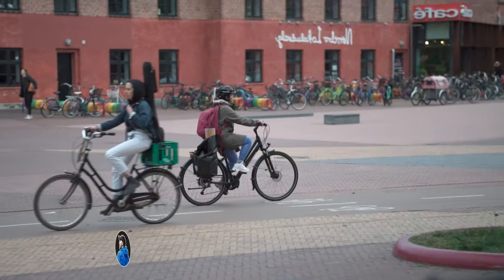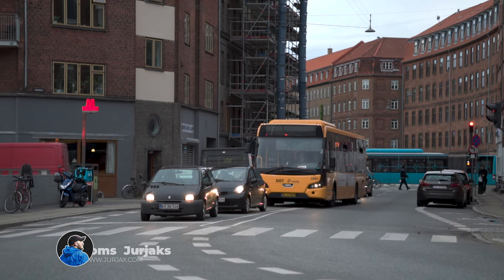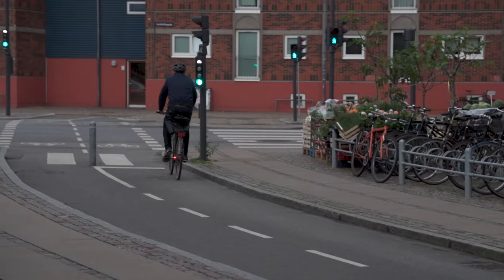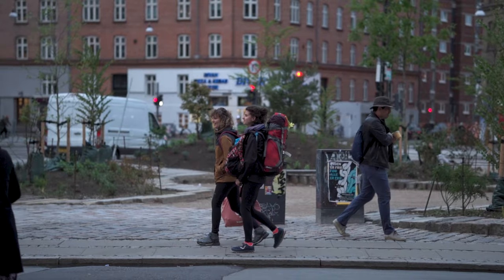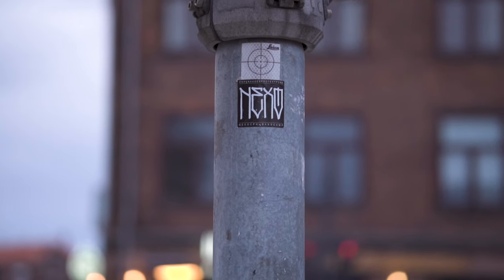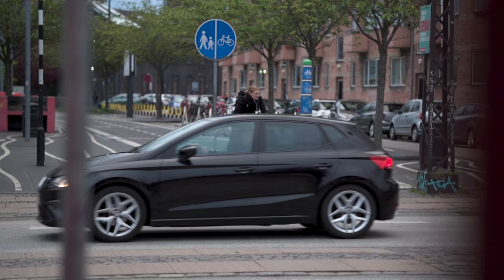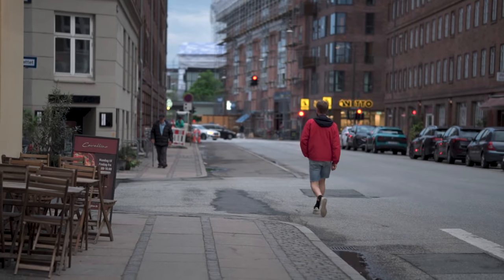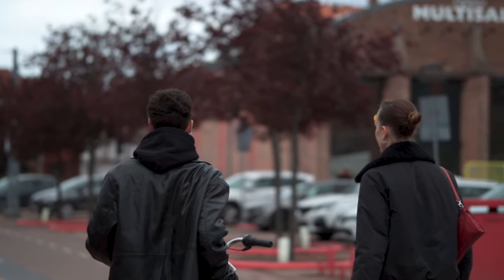SIGMA 56mm f1.4 Cinematic Video Test on SONY A6400 (2023)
Sigma 56mm f1.4 is one of my favorite prime lenses. I paired it with Sony A6400 and tested its video capabilities. See how it performs and if its worth getting in 2022. Sigma 56mm f1.4 Price

THE GEAR I USE & RECOMMEND